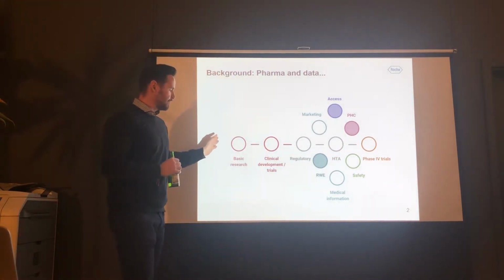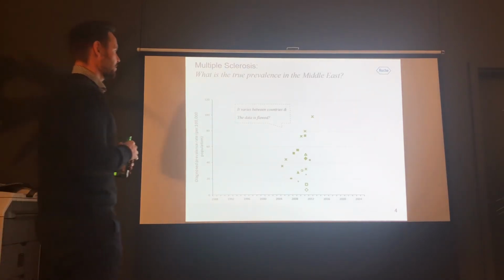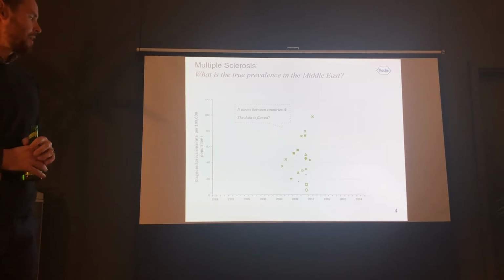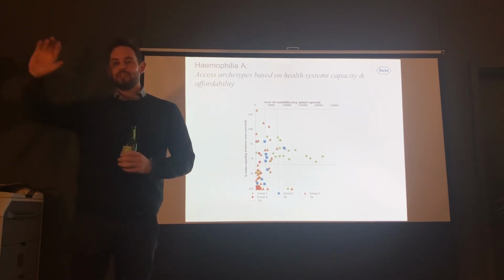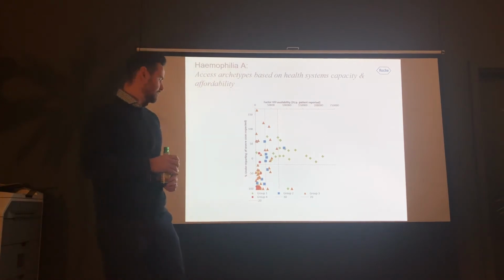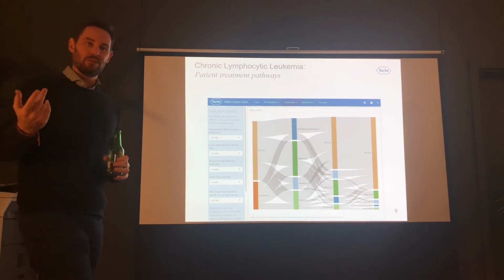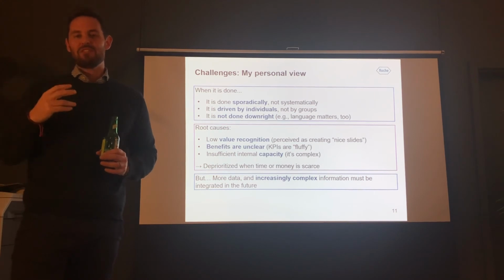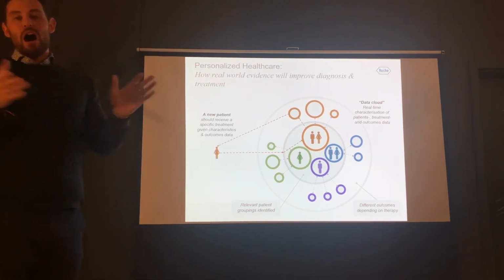Pharma and Data · Borna Müller · On Data And Design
Basel, October 31, 2018

Borna Müller of Roche will talk about his daily practice and challenges with data and visualization in the corporate world of Big Pharma.

On Data and Design is an evening lecture series organized by the the Basel based studio for information design Superdot – visualizing complexity. The lecture series is designed to foster knowledge, community and exchange at the intersection of design and data practice. Our free, quarterly events feature two short talks with beer, snacks and good company. Currently On Data and Design events are running in Basel, Vienna and Berlin and have a growing community over 1500 engaged DataVizzers.